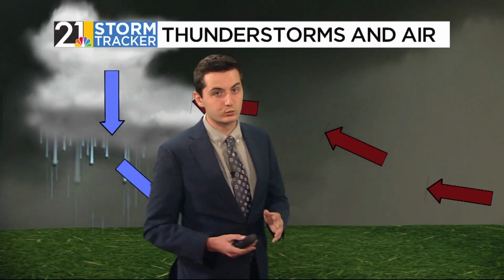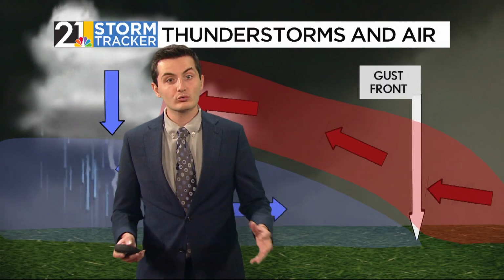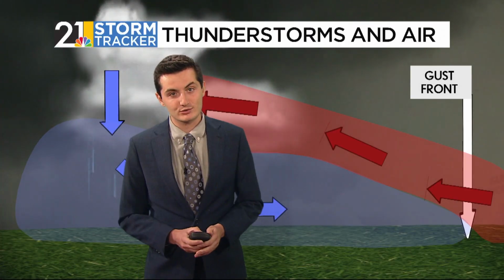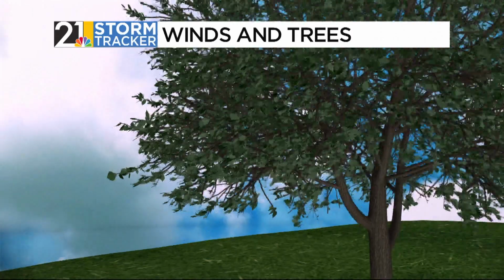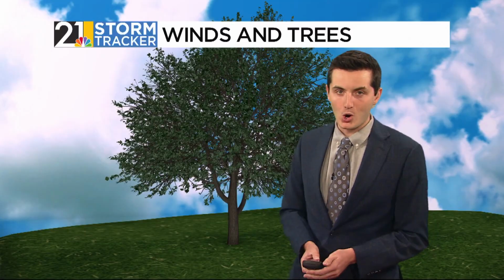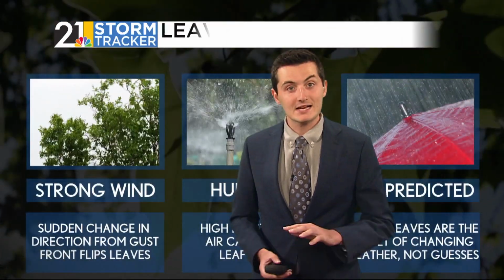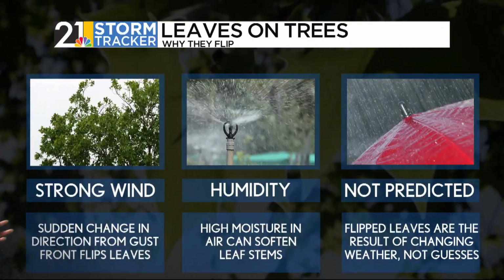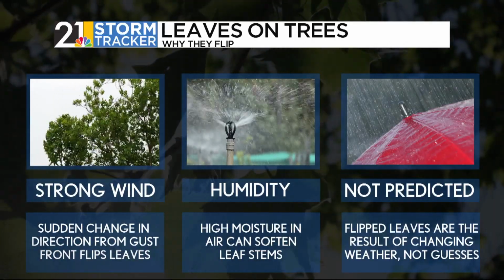Weather 101: Do leaves actually flip on trees before storms?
From August 6, 2025: It's a weather saying rooted in lore- is it true, or just an old wives' tale? Gavin Sandel is here to deduce the centuries-old claim.